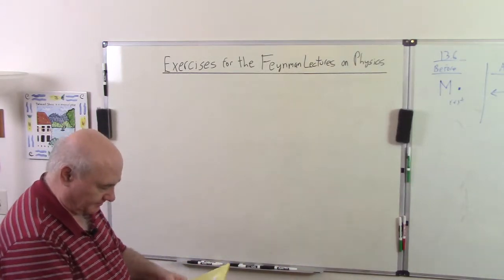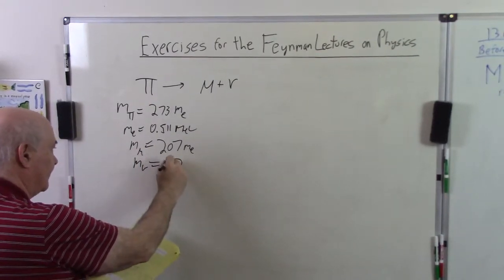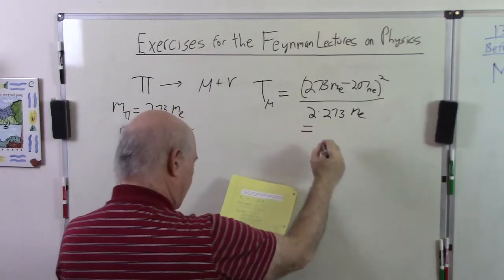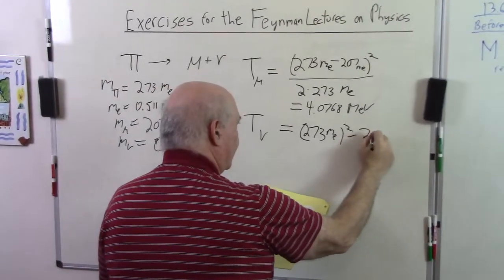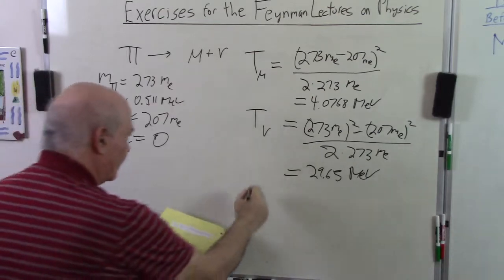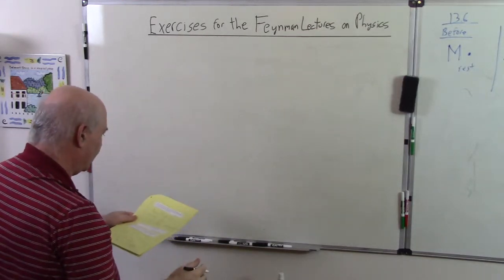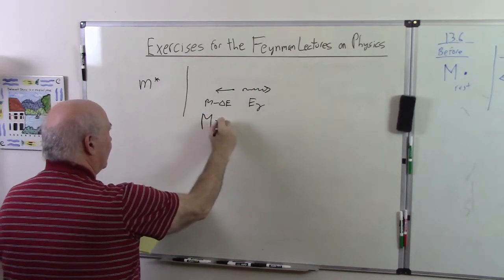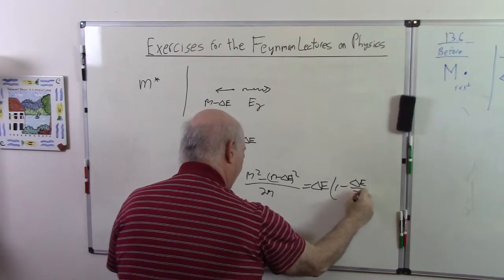Exercises FLP 13 7 13 8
This is problem 13.7, 13.8 of the Exercises For The Feynman Lectures On Physics - The New Millennium Edition

 Links to my piazza sites are below:

8.323 Quantum Field Theory - A Students Perspective